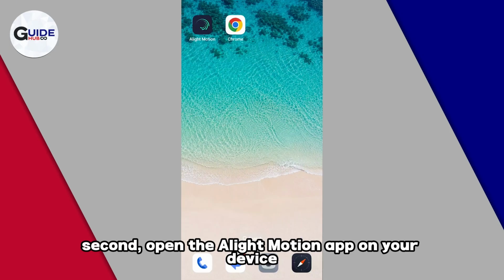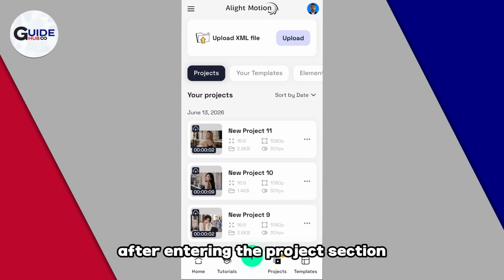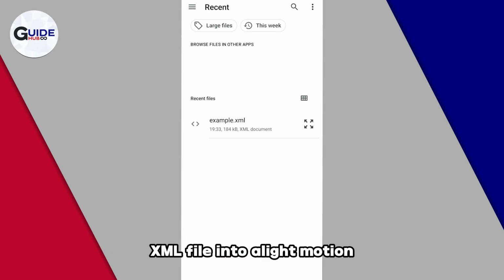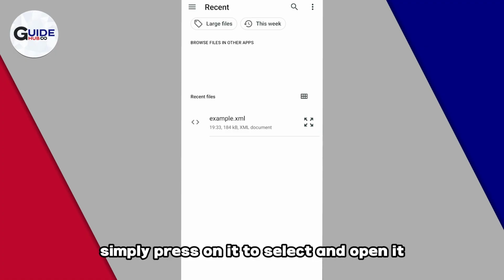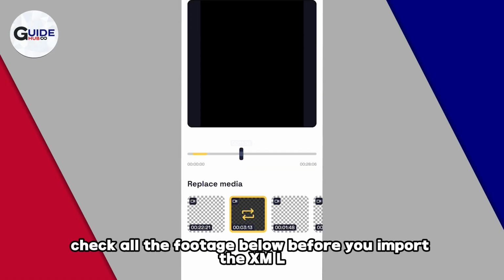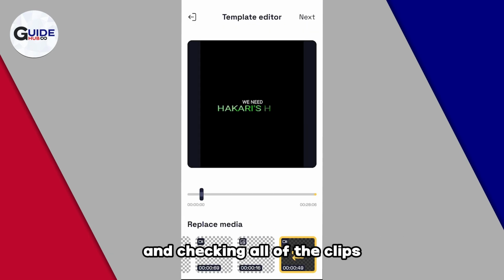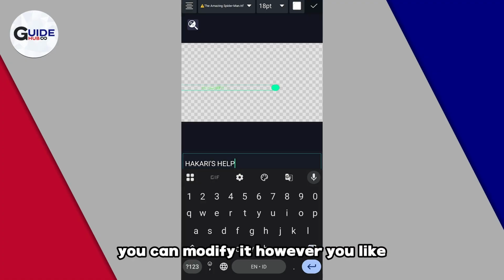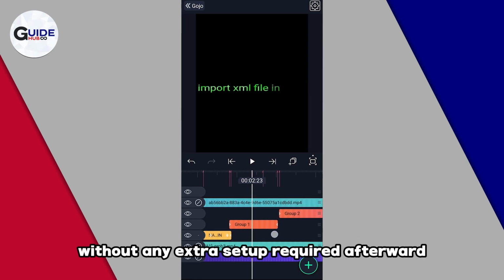How To Import XML File in Alight Motion (𝟮𝟬𝟮𝟲) | 100% WORKS | NO Yapping, To The Point | FAST & EASY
(2026) Learn How To Import XML File in Alight Motion in this video (NO YAPPING + 100% WORKS!) | EASY FULL GUIDE, Everything You Need To Know! | Import XML File in Alight Motion